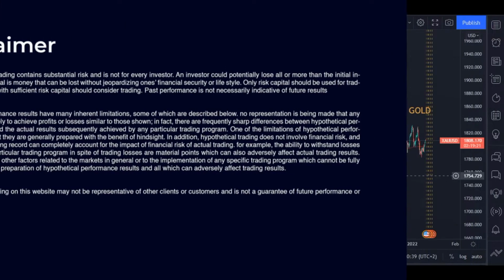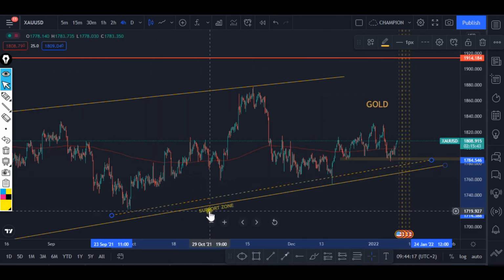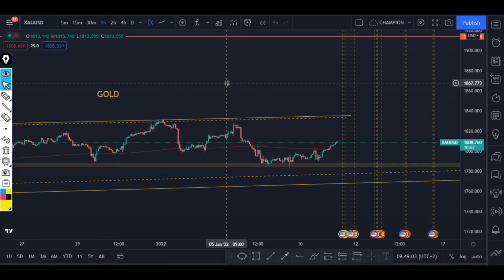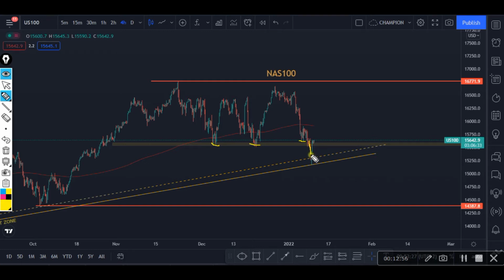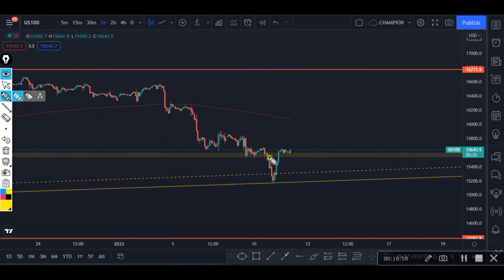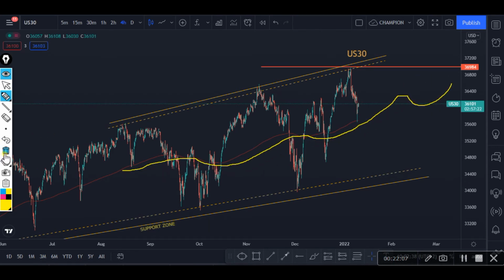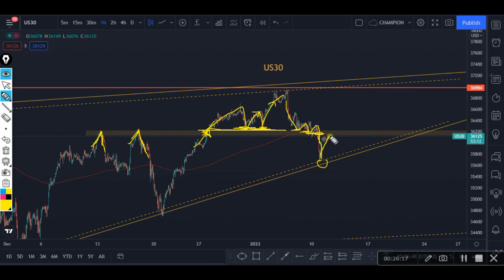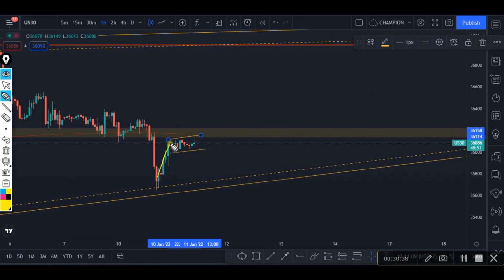NASDAQ100 | US30 | GOLD | DAILY ANALYSIS DOW JONES | NAS100 | XAUUSD | 11JAN 22 | FOREX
Like we always do each and every day of the week, we bring you our chart market analysis.
In this video we are analyzing Nas100, US30, and GOLD, these are our thoughts.
Remember to always use proper risk management when entering trades so that you do not blow your account.